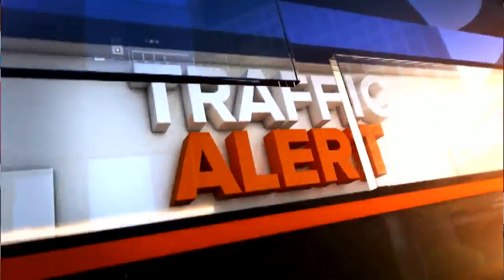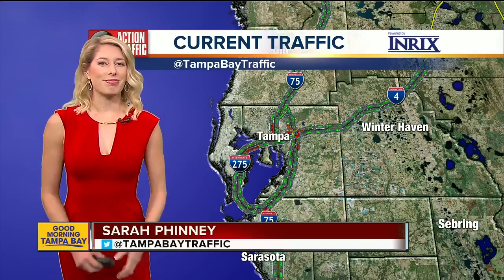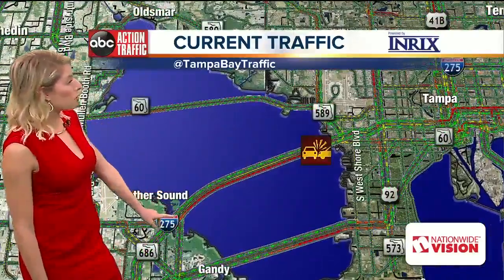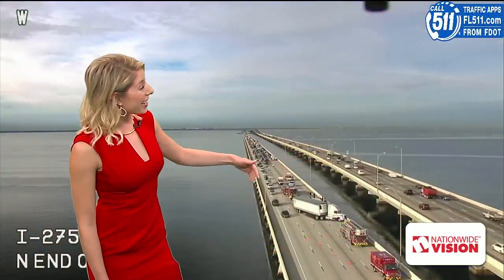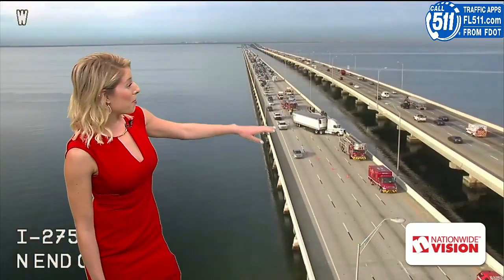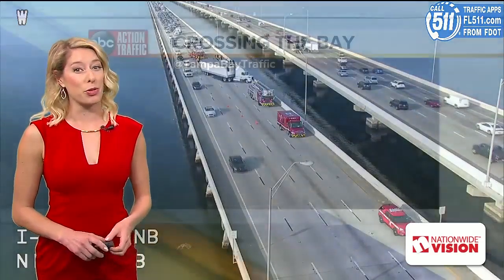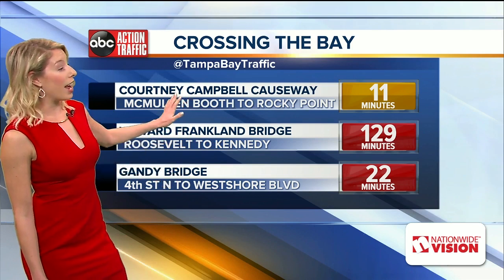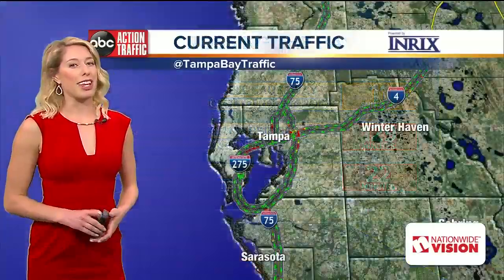Crash involving jackknifed semi blocks three northbound lanes on Howard Frankland Bridge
A crash involving a jackknifed semi is blocking three northbound lanes of the Howard Frankland on Tuesday morning, and major delays are building.